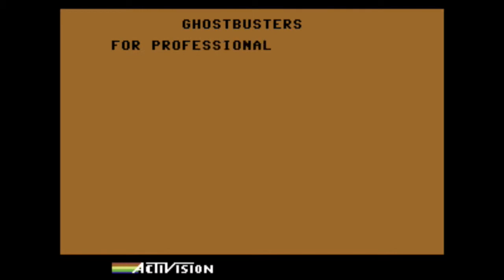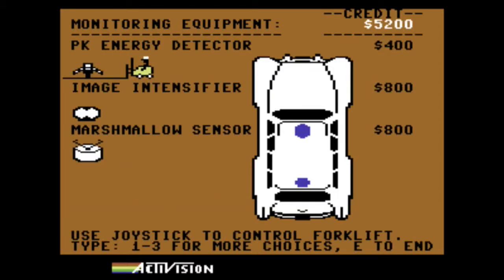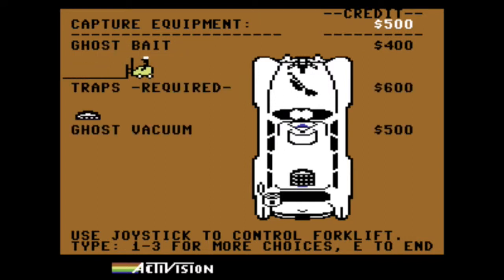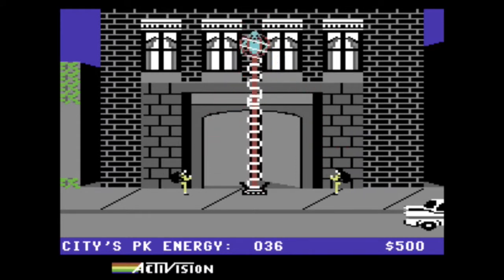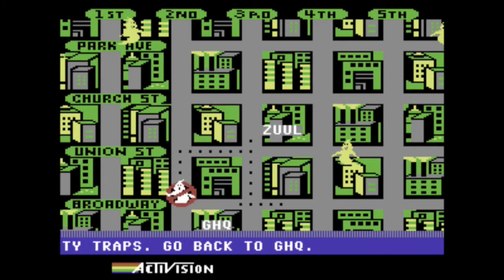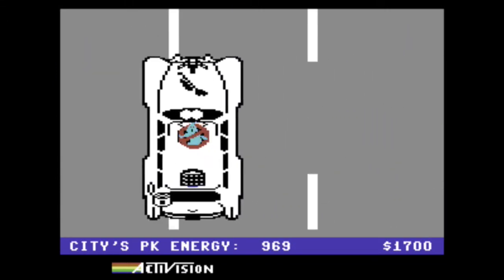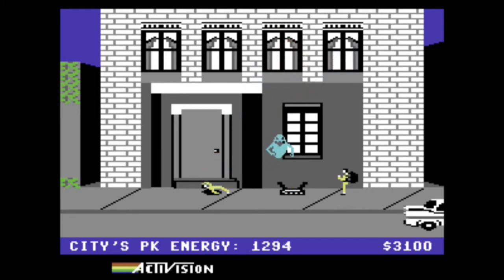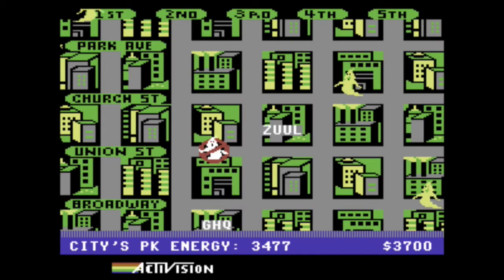Pottyboy Plays Ghostbusters (Commodore 64)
Hello all, and welcome to another episode of Pottyboy Plays, and this time I'll be playing the classic Commodore 64 game Ghostbusters by Activision (remember when they did good games?).

This is a little tribute to the late Harold Ramis (Egon Spengler in the movie)